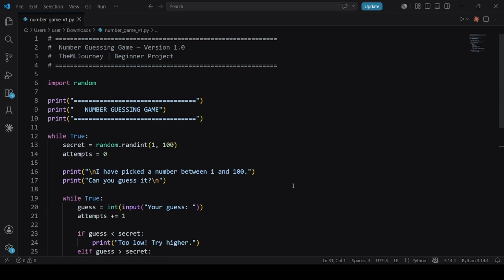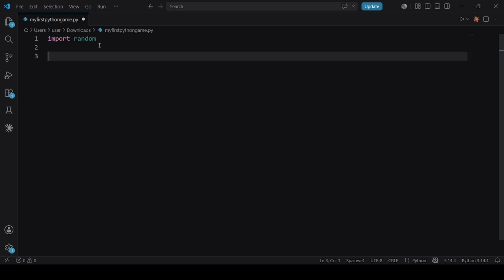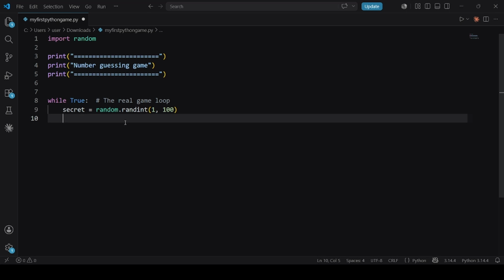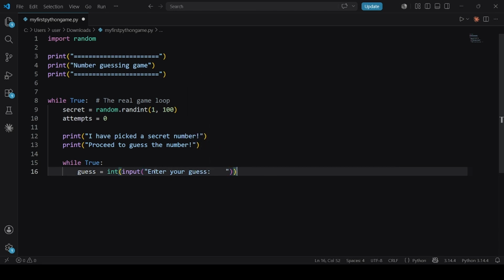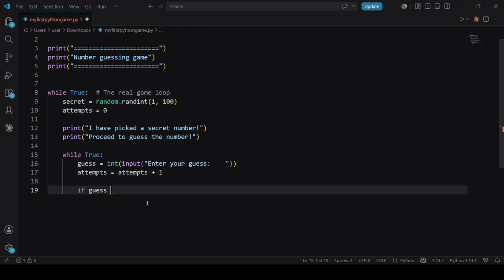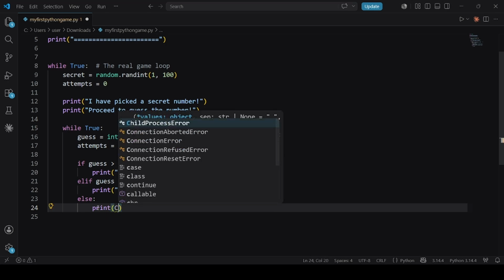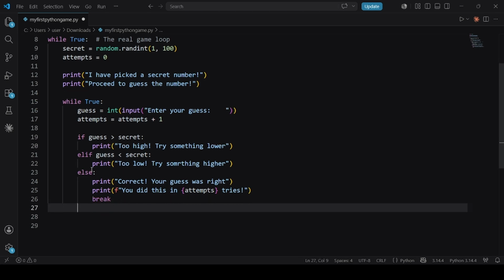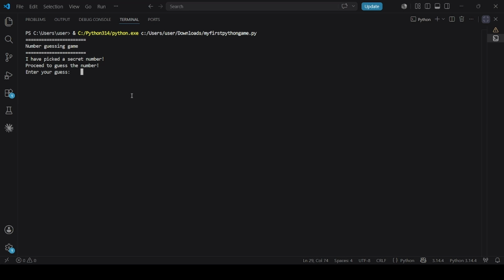Build a Number Guessing Game in Python | Beginner Project #1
Ready to build your first real Python game?

In this project, we create a complete Number Guessing Game from scratch using Python. The program secretly chooses a number, and the player must guess it while receiving hints such as "Too High" or "Too Low" until the correct answer is found.

This project combines some of the most important beginner Python concepts into one practical application.

Concepts used:
• Variables
• User Input
• Conditional Statements (if, elif, else)
• While Loops
• Comparison Operators
• Random Number Generation
• Program Flow Control

By the end of this video, you'll understand how real programs make decisions, interact with users, and respond dynamically based on input.

This is Project 01 of the Python Project Bank and builds on concepts covered in the Python Core series.

🚀 Follow TheMLJourney as we progress from Python fundamentals to Data Analysis, Machine Learning, AI, and real-world software projects.